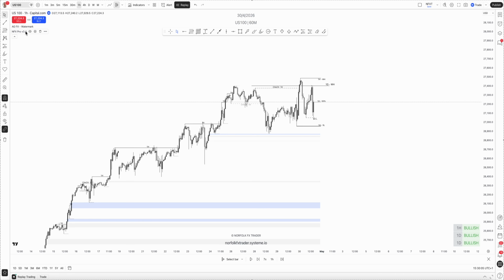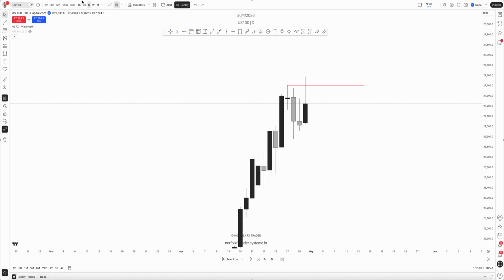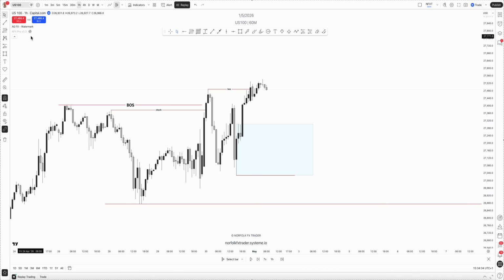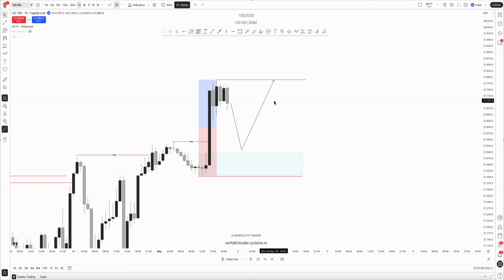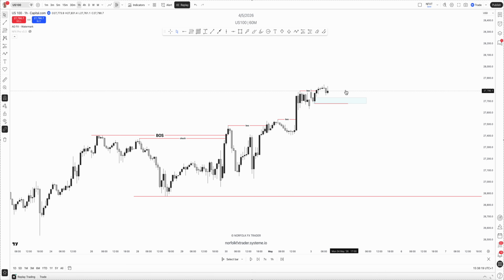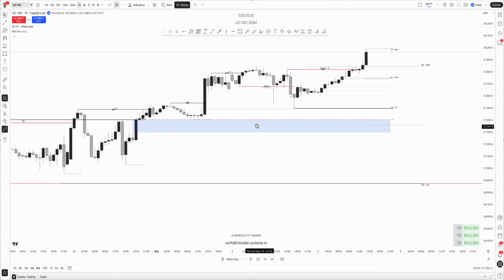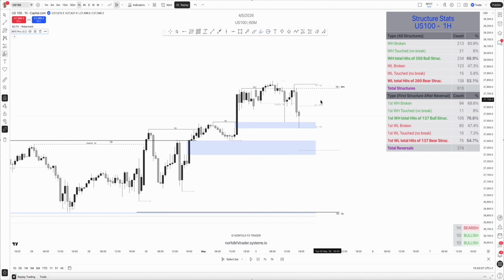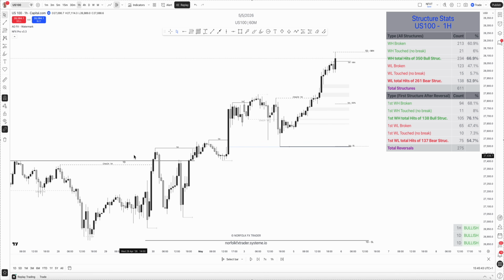Why Multi-Timeframe Bias Keeps Failing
Master the exact mechanical logic to sync higher-timeframe trends with your internal structure for total market dominance and bias clarity.

Video Chapters
0:00 Single Timeframe Trend Blindness
1:13 Manual Market Structure Logic
2:25 Multi Timeframe Trading Ranges
4:03 Higher Timeframe Structural Alignment
5:29 Mechanical Companion Tool Automation
6:46 Premium vs Discount Demand Rules
8:01 Internal Structure Order Flow Shifts
9:33 Multi Timeframe Trend Synchronisation
10:52 Price Imbalance Mitigation Zones
12:16 Mechanical Probability Statistics Optimisation
13:54 Structural Win Rate Variance Tracking
14:51 Real Time Execution Rules

Jonathan